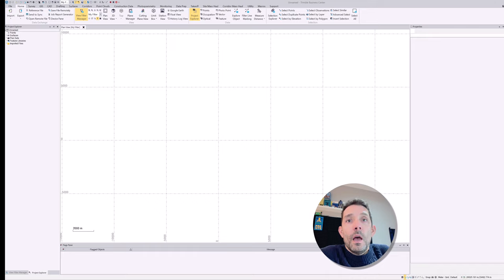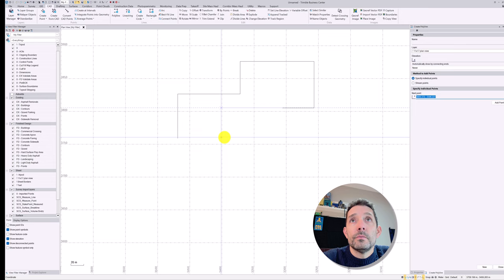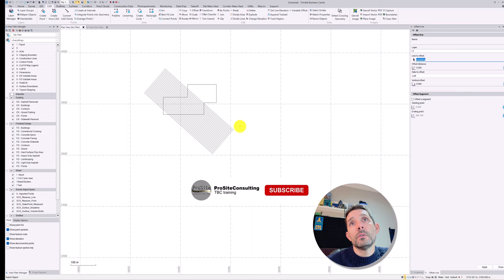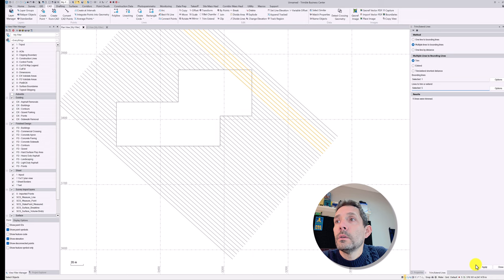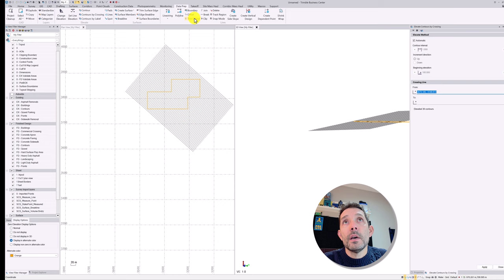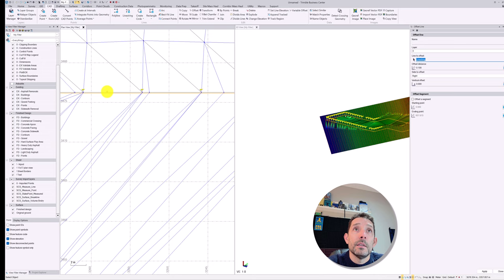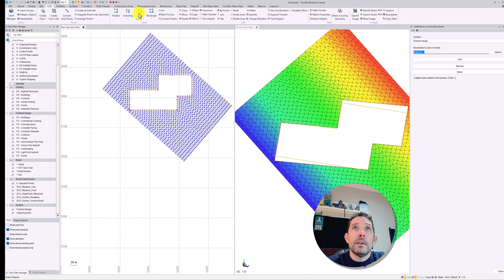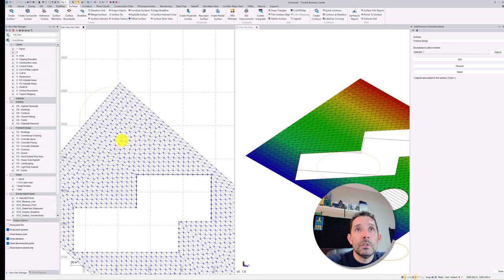Creating Holes in Surfaces Trimble Business Center v2023.10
Welcome to our latest Trimble Business Center tutorial! In this video, we'll dive into surfaces and how to cretae holes in them ! for futher use in the other Trimble platforms like machine control.